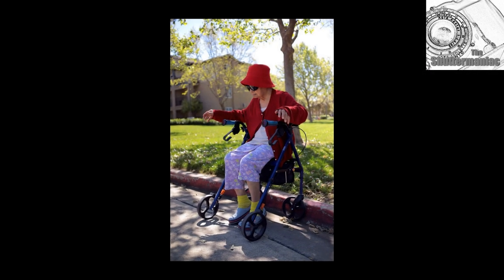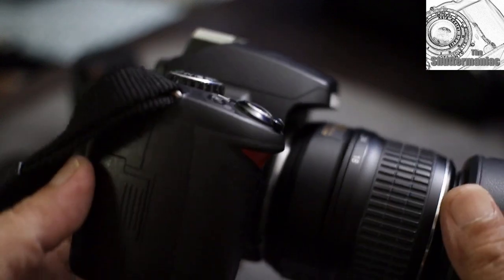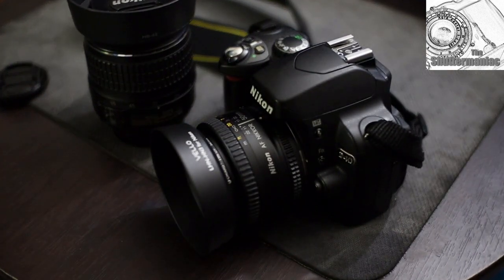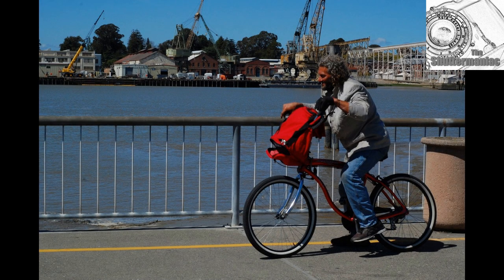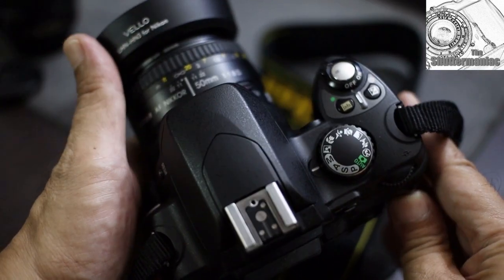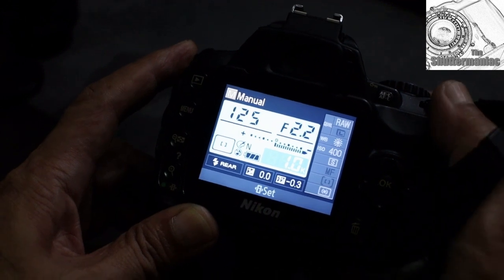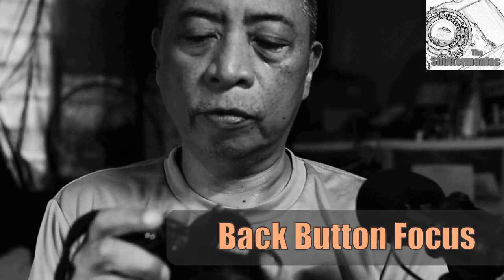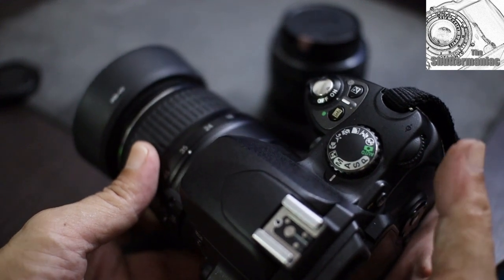Episode 23: Nikon D40 Fun Factor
People talk about all the best camera specs but never discuss what makes a camera such a joy to shoot with. Photography was meant to be "fun" and this is where the Nikon D40 excels!